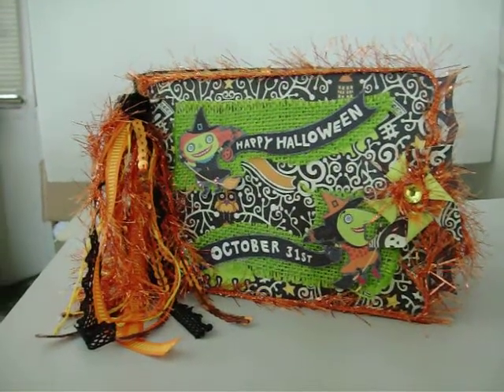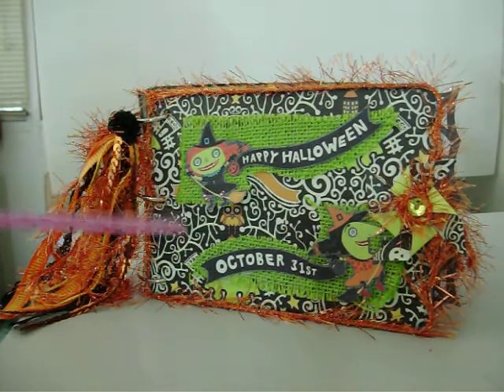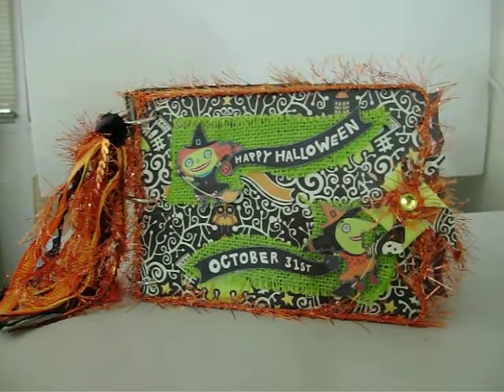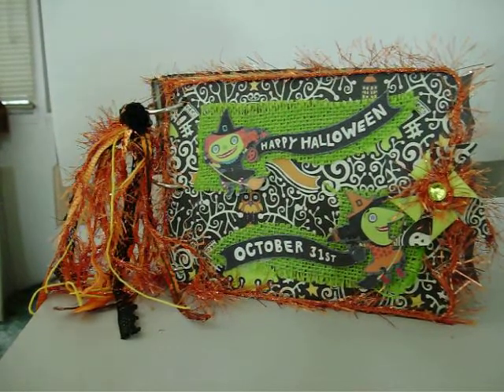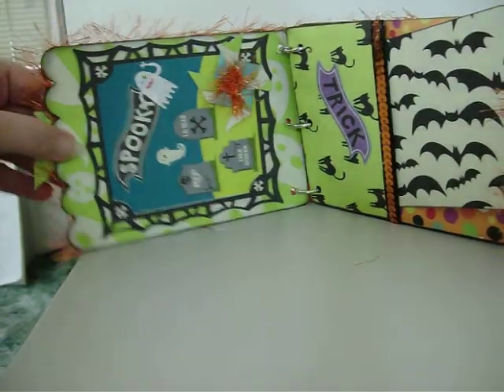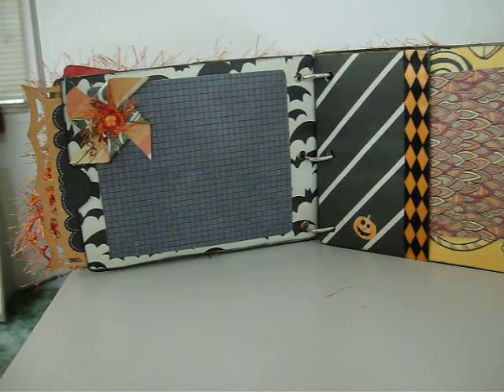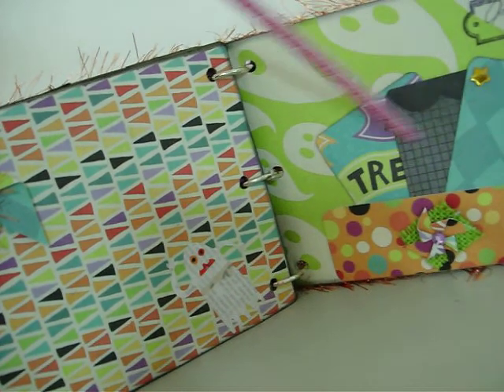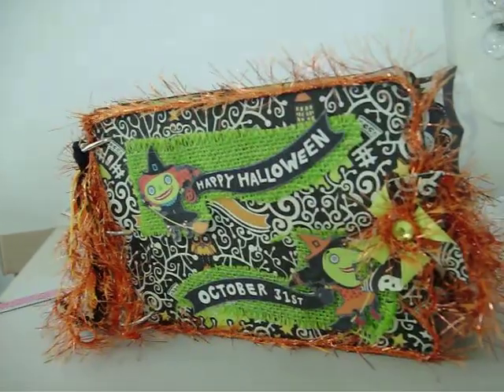Halloween mini album Oct 2013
I am trying to do a few more things with paper, we all have all these beautiful papers and I for one do not use them enough!...lol...I know I am not alone...tfw..Annie